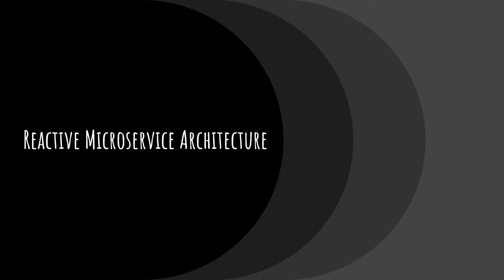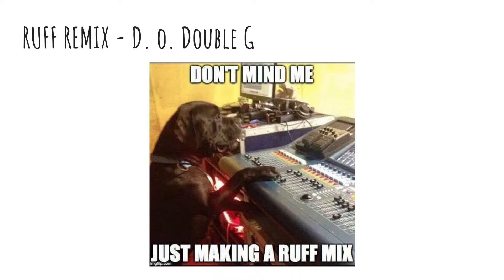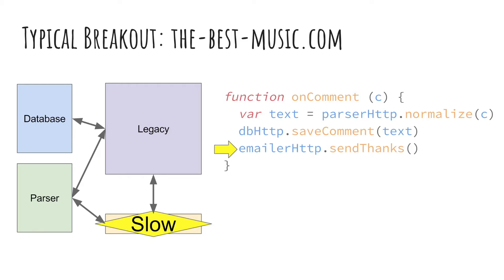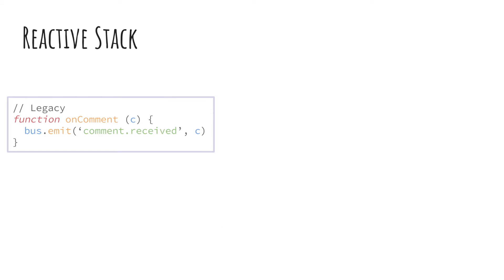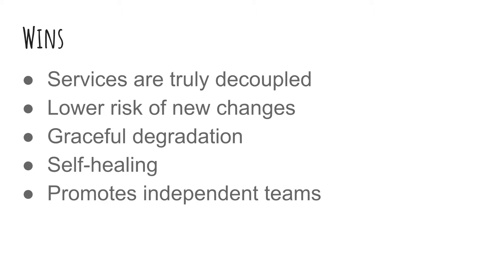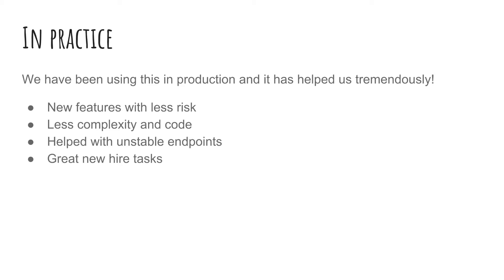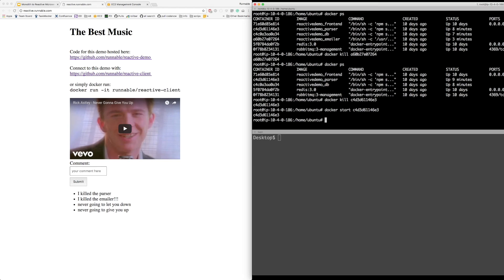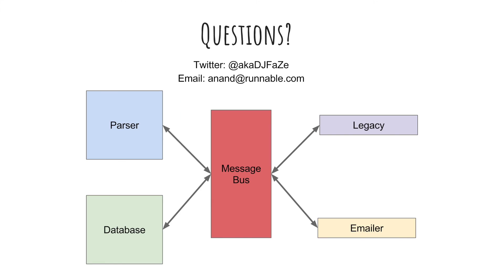Reactive Architecture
While there are many who claim adopting a microservices architecture will yield several benefits, it usually takes more work for those benefits to be fully experienced. This is especially true with monolith-to-microservices migrations, where developers still think in an synchronous REST mindset. In this talk, we'll discuss what is required to move to async services and how adopting an event-driven architecture can promote self-healing, rapid prototyping, and graceful degradation and tradeoffs associated with this kind of move.